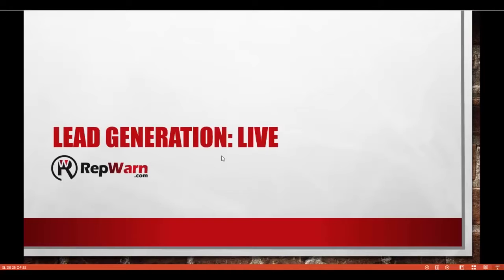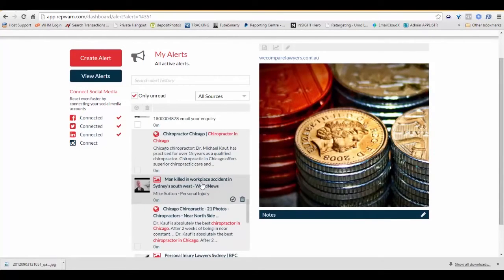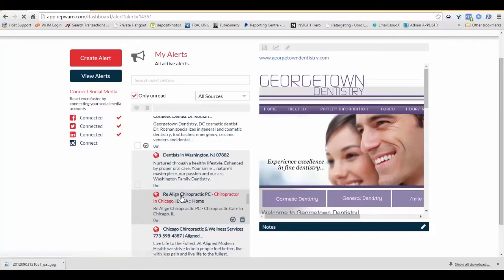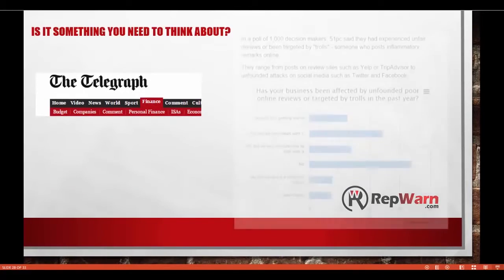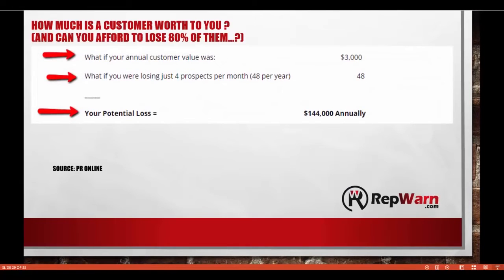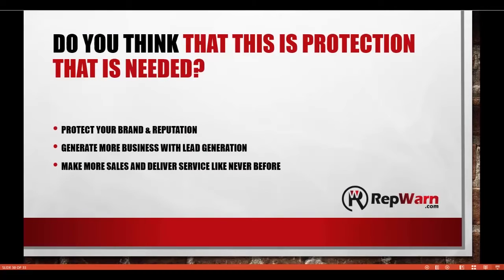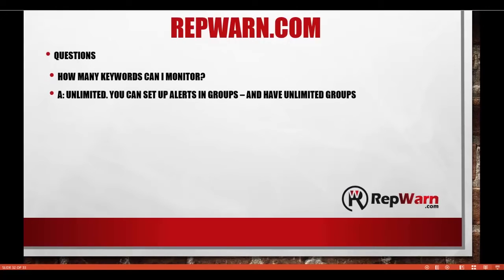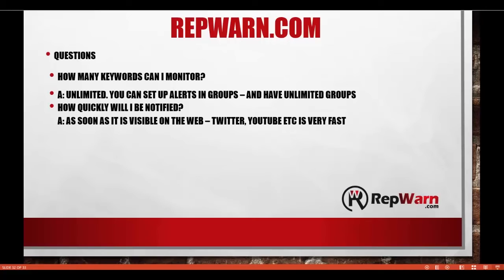How to Find Hot Leads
1GreatRep.com